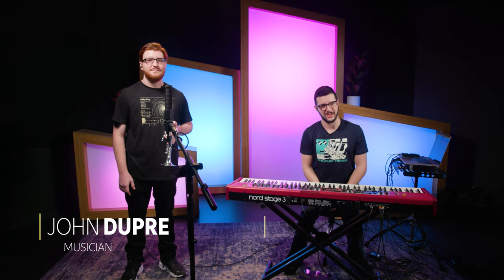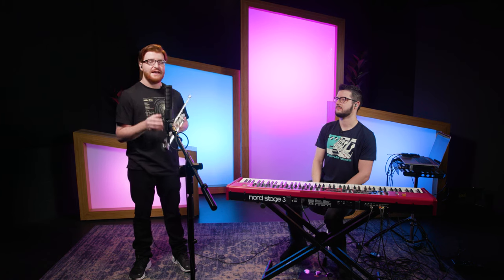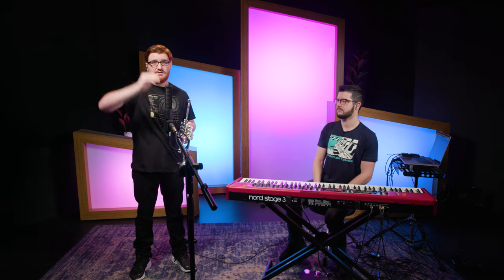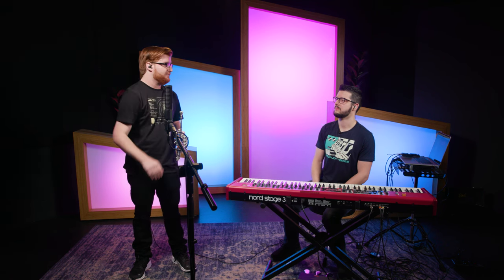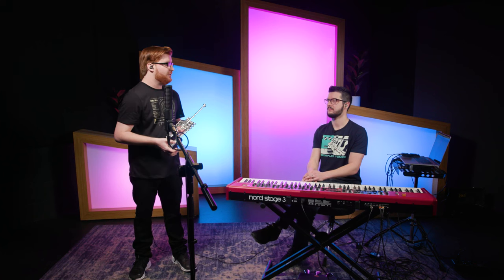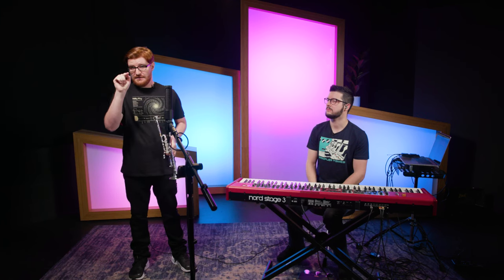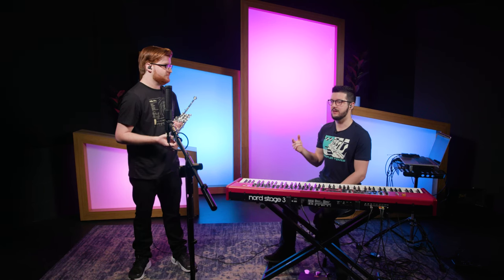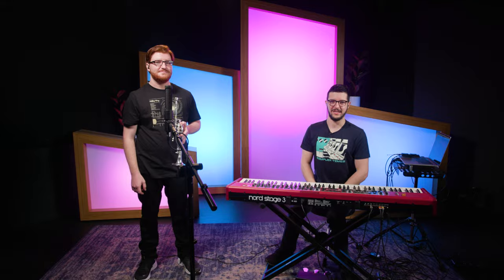How to Play “Penny Lane” by the Beatles | Trumpet Lesson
If you’re wondering what video gear we use, check it out

In this video, Sweetwater’s Jacob Dupre is joined by his brother John for a breakdown of the iconic piccolo trumpet solo in the Beatles’ classic “Penny Lane” with some great information on the instrument and what makes it different from the commonly used Bb trumpet. Check it out!

After you watch, check out Sweetwater.com today for all your music instrument and pro audio needs!

0:00 - 0:19 "Penny Lane" Piccolo Trumpet Solo performed by John Dupre
0:19 - 0:38 "Let's Get Started, Ha!"
0:38 - 3:01 Understanding The Piccolo Trumpet
3:01 - 3:15 Best Method Books For Trumpet
3:15 - 4:49 Buzzing, Double Tonguing, and Other Techniques
4:49 - 5:25 Double Tonguing In Penny Lane
5:25 - 6:51 Using Air For Big Leaps & High Notes
6:51 - 7:39 Slip Slurs Are Your Friend
7:39 - 8:18 Don't Tense Up! Practice Relaxed Playing
8:18 - 8:41 Higher Register Should Sound Like The Low
8:41 - 9:13 Listen Listen Listen!
9:13 - 9:48 "The Classical Sound"
9:48 Thanks For Watching!